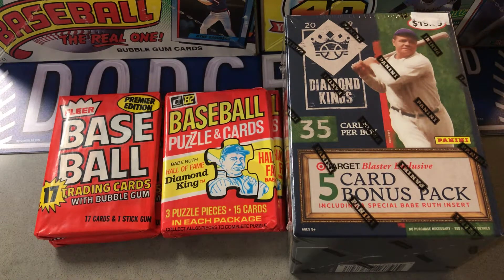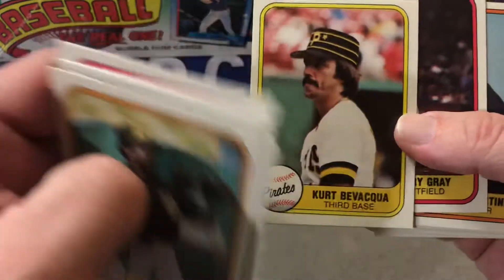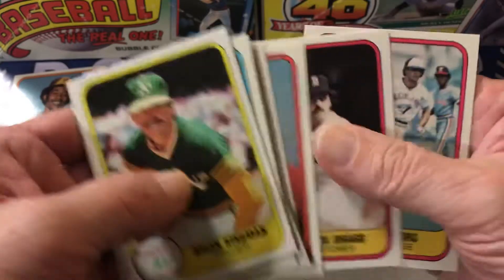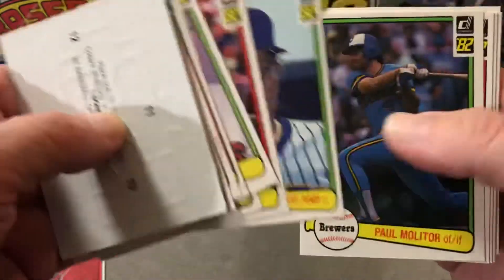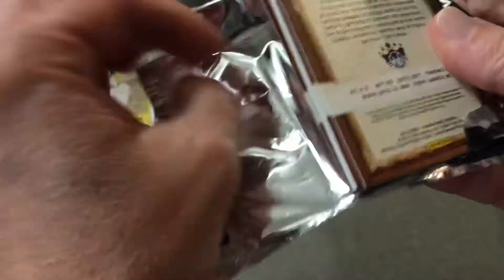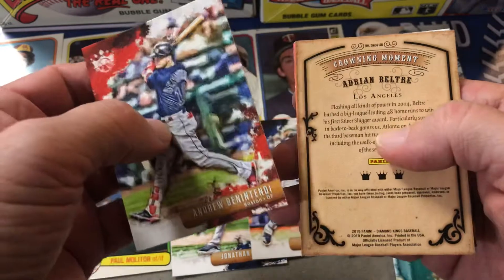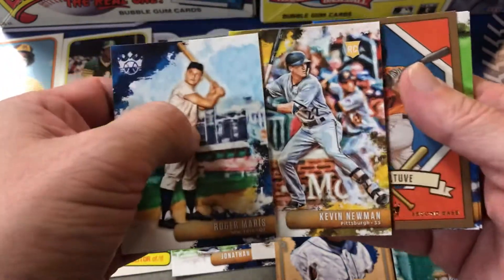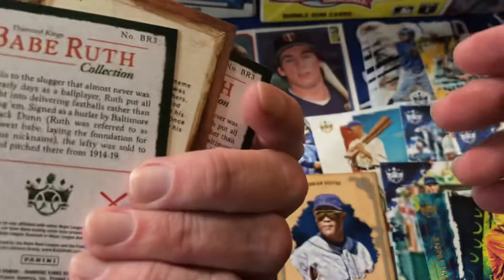SOMETHING OLD, SOMETHING NEW. 81 Fleer, 82 Donruss and 2019 Diamond Kings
Have some 1981 Fleer, 1982 Donruss (Cal Ripken?) and 2019 Diamond Kings. Let’s see what fairs better.